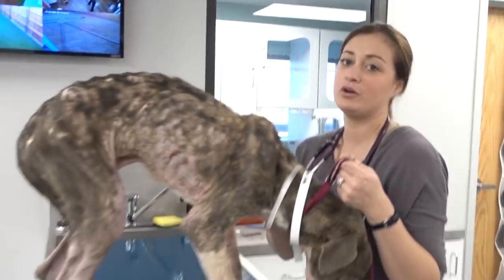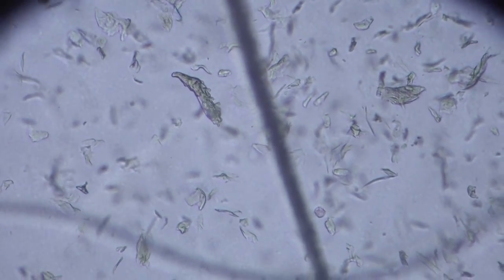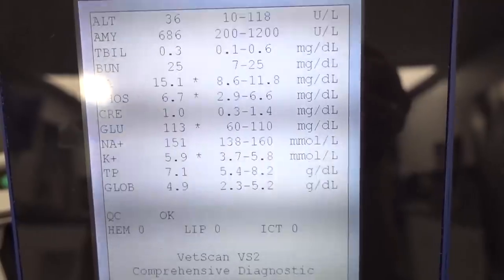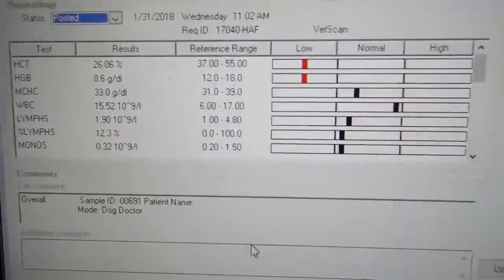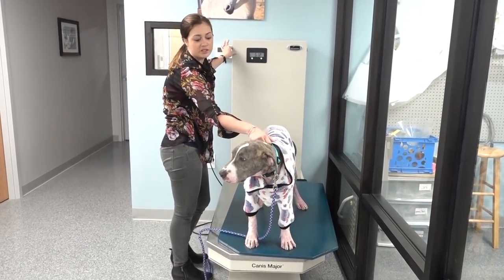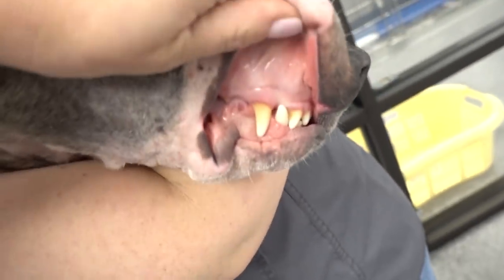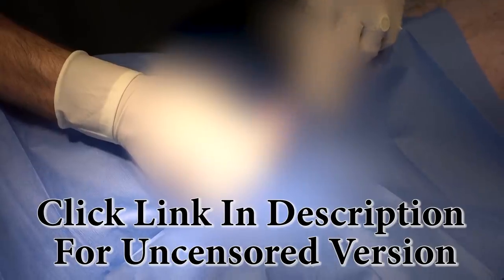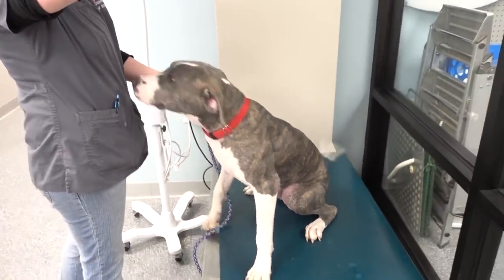Skin and Bones... and Parasites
Mr. Harrison Ford had a lot of issues that could have been easily prevented just by a little care.  Another one saved!  Thank you for your support!

Vet Ranch Shirts!!!
RanchMerch.com

If you are interested in helping with animals in the future, please visit our partners to learn more and to donate if you would like. Abandoned Pet Project is a 501(c)(3), tax exempt non-profit organization. There is no shortage of pets in need, so every donation means more lives we can positively change.